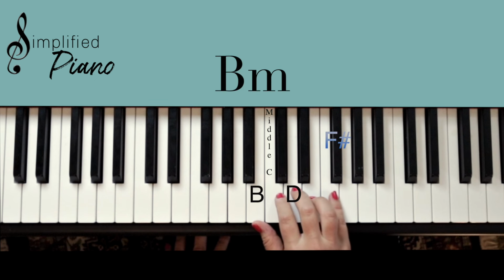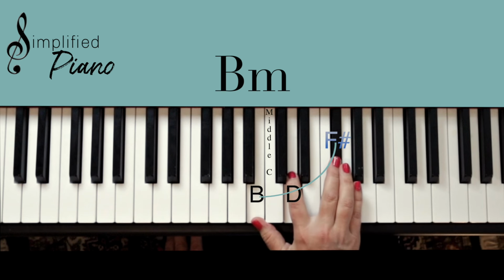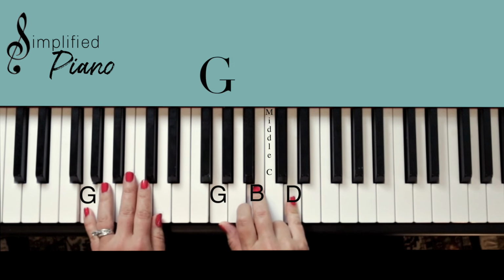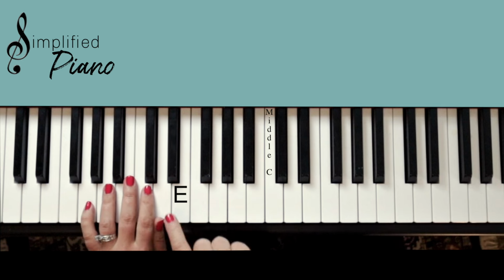Even So Come -Chris Tomlin~Jason Ingram~Jess Cates (Key of G)//EASY Piano Tutorial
Unlimited access to every chord sheet/tutorial, all courses, exclusive monthly lessons, LIVE trainings, & more!

Skip tutorial & play along with me here: 8:10